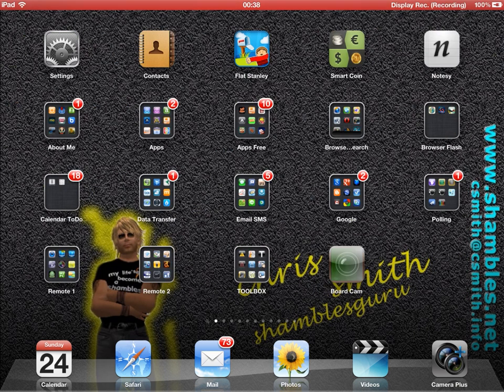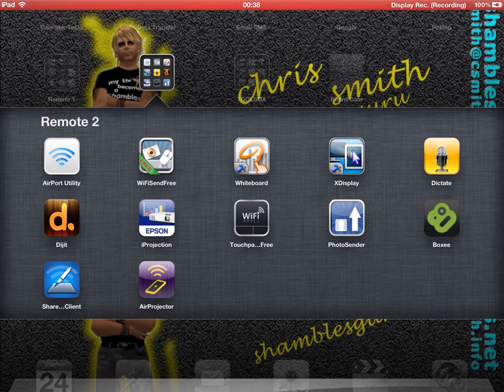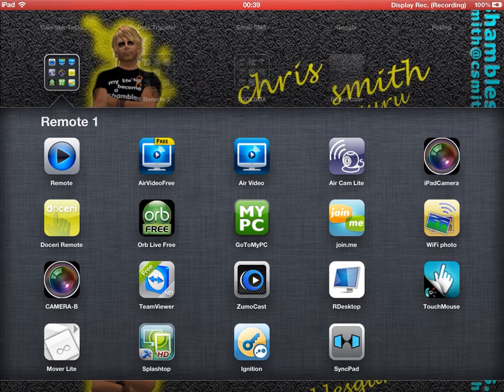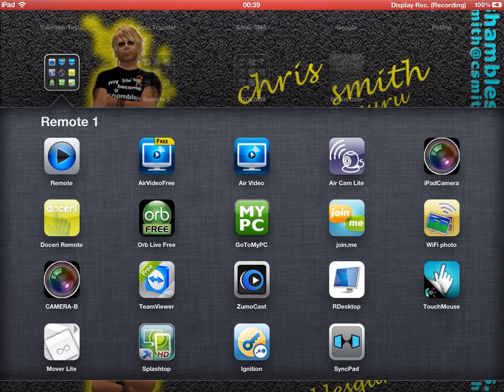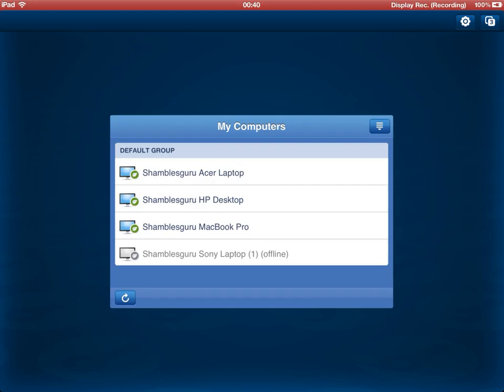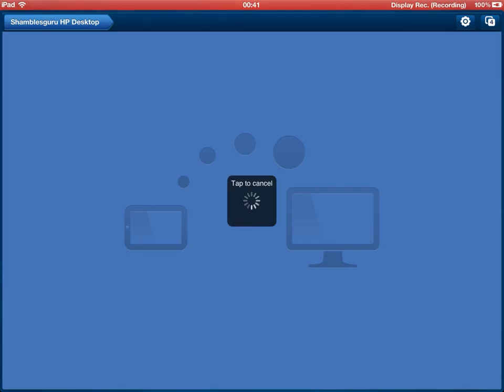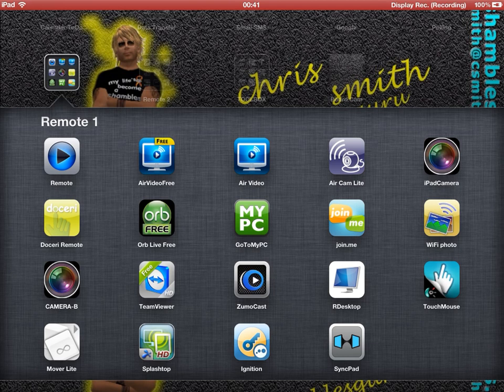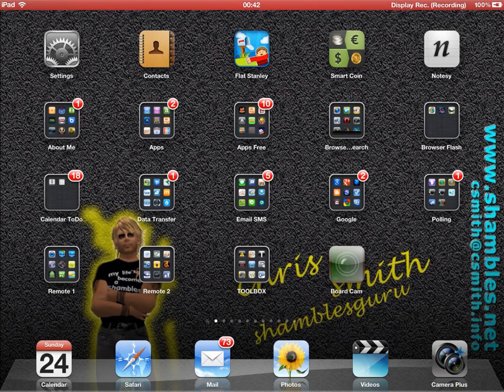Remote Apps on Shamblesguru's iPad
On my iPad I have two folders named "Remote Apps"  ... I'm not sure if this is the best description ... alternative suggestions most welcome .. use the comments box below.

These Apps provide connectivity between the iPad and other devices/computers ... some over local wifi and others over the internet.

I highlight just one App "LogMeIn" ... there is a free version but I'm using the pro version called "Ignition" which costs over US$100

... and just in case you think I'm rich ... when the LogMeIn [Ingition] App first came out it had less funtionality and was only a few dollars ... and when they upgraded they auto upgraded early adopters to the full version ...  (phew).

These Apps provide the functionality to mirror a screen from e.g. Laptop (Windoz or Mac) to the iPad with the iPad touch screen having full interactivity  ... so control your laptop/desktop from the other side of the room ... or the other side of the world.   Note that I'm not talking about mirroring the iPad screen to another machine or projector ... that's in another blog post/book chapter

If you are wondering which one to try first ... maybe give Splashtop ($4.99) a spin

It's a big subject please add your experiences in comments.

Almost forgot ... the App I used to make this screencast on the iPad is Display Recorder US$1.99
I talk about screencasting on the iPad in the Blog post